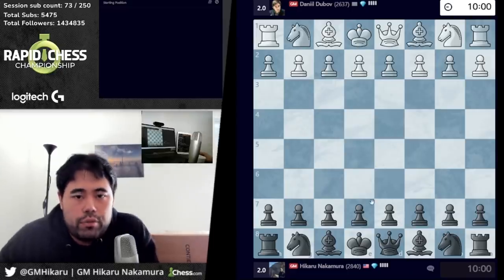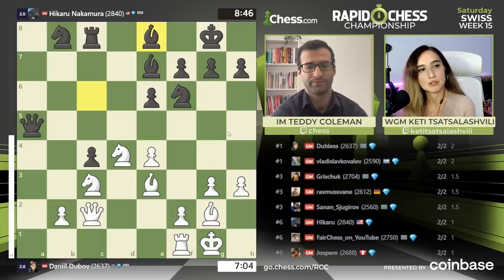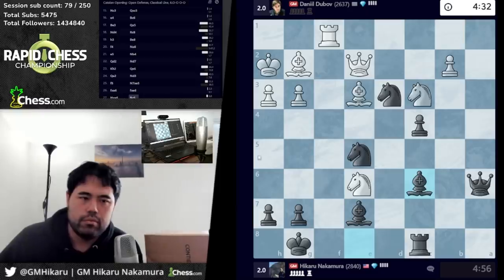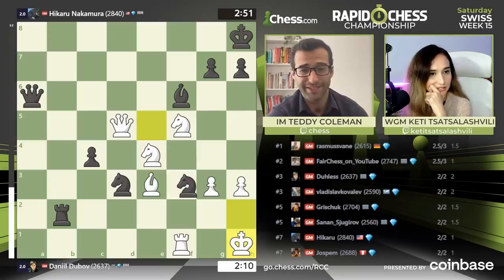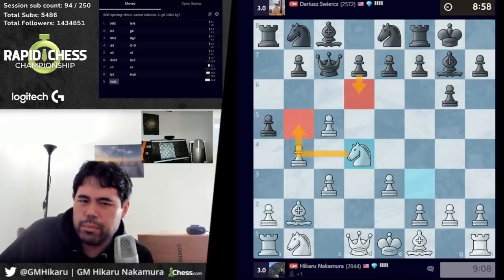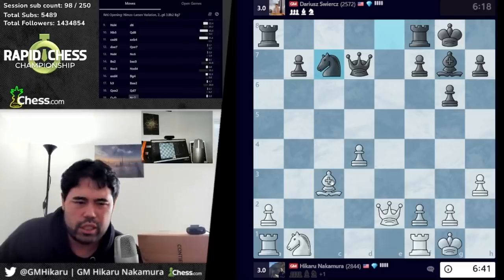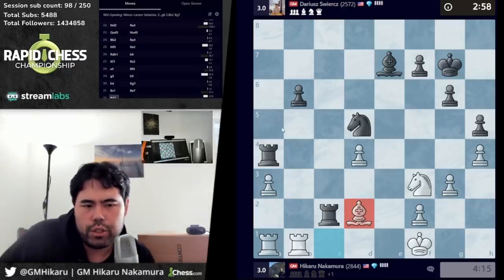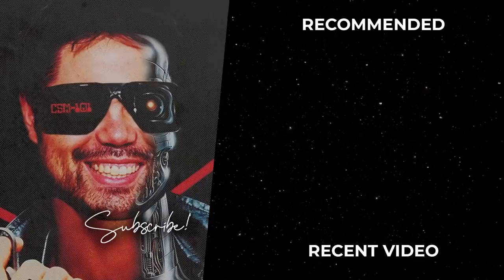Hikaru Activates Beast Mode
Hikaru vs Daniil Dubov and  Dariusz Swiercz Rapid Chess Champs Swiss, Part 2, May 21, 2022